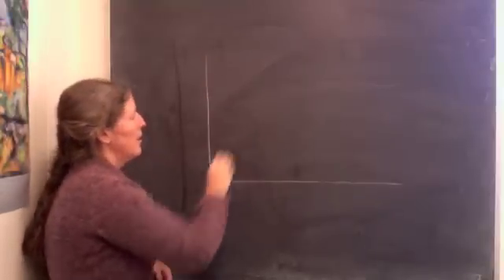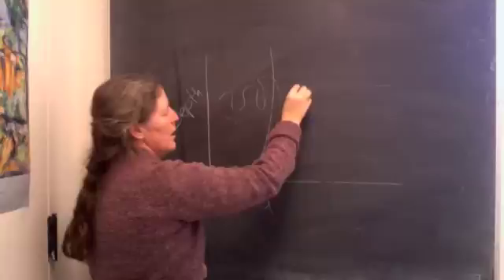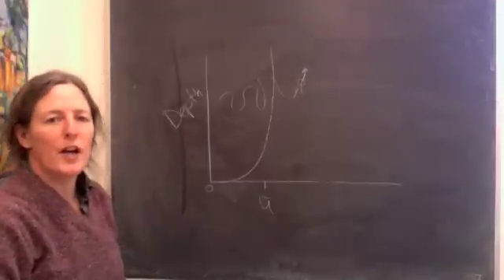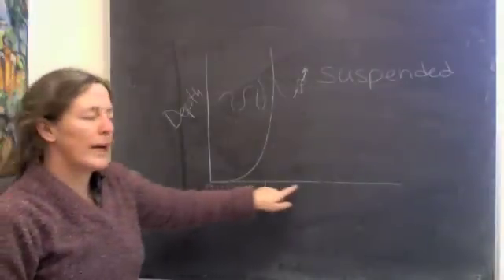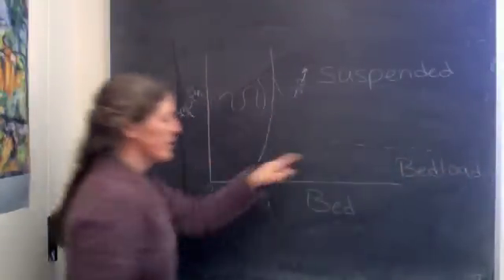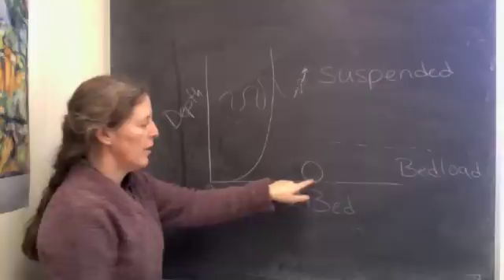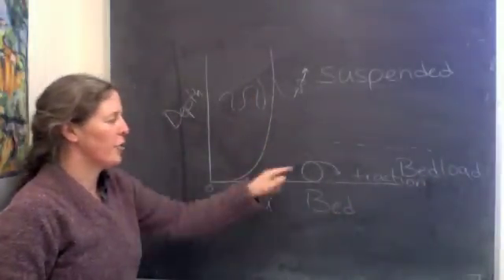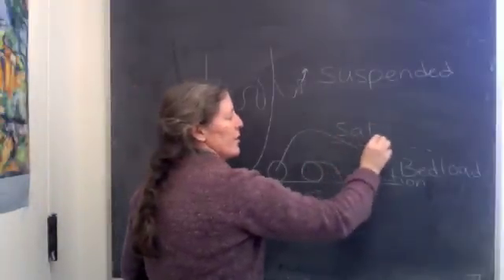Suspension and Bedload Sediment Transport (sed strat)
In this video, I describe three basic ways sediment is transported: in suspension, via saltation, and in traction.  Saltating and rolling grains (in traction) comprise the bedload.  You can see my lecture notes for sediment transport